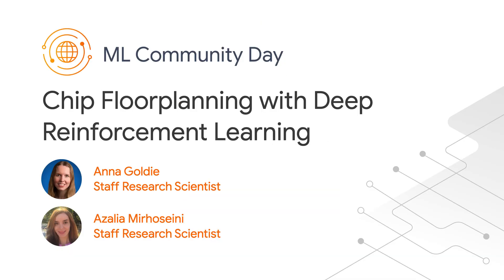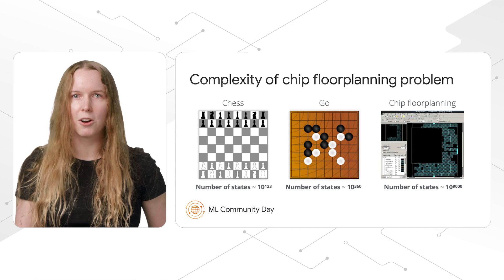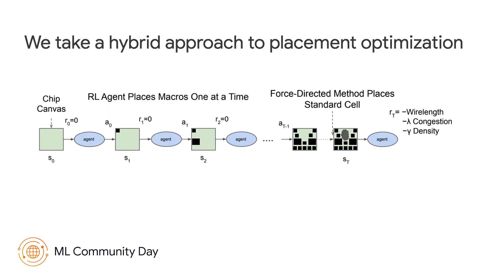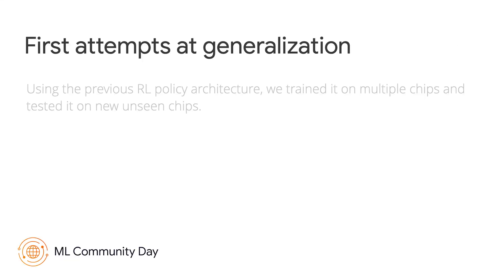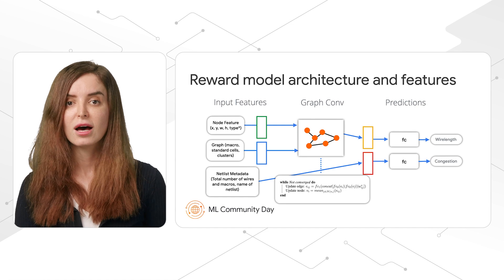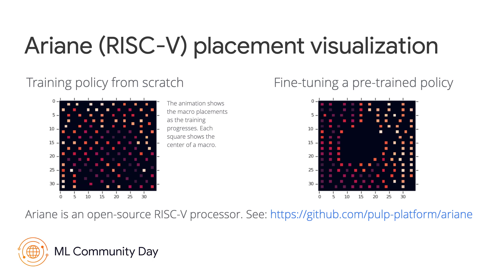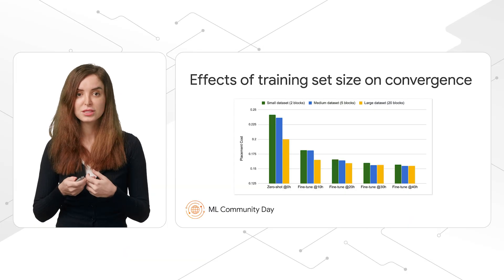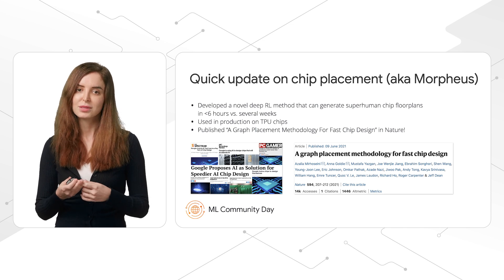Chip floorplanning with deep reinforcement learning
Learn about a deep reinforcement learning method that can generate superhuman chip layouts in under six hours, rather than weeks or months of human effort. This method was recently published in Nature and was used in production to generate chip layouts for Google’s latest AI accelerator (TPU).

Speakers:
Anna Goldie (Staff Research Scientist), Azalia Mirhoseini (Staff Research Scientist)

product: TensorFlow - General; event: ML Community Day 2021; fullname: Anna Goldie, Azalia Mirhoseini; re_ty: Publish;